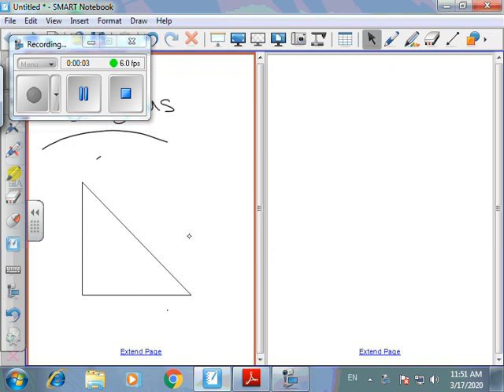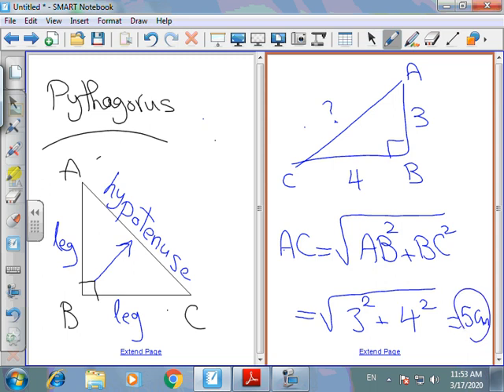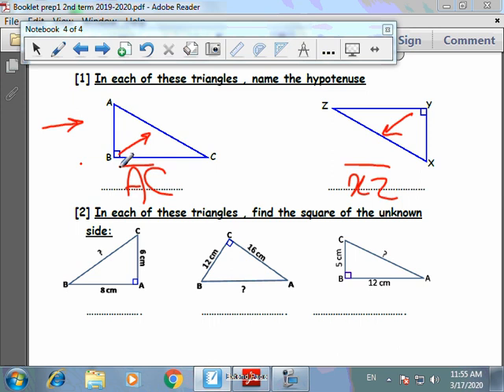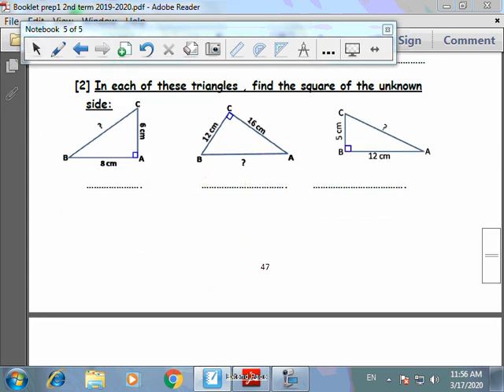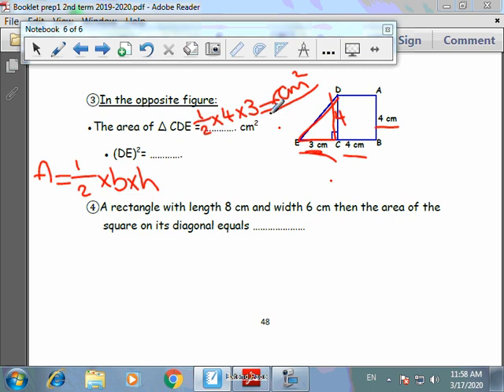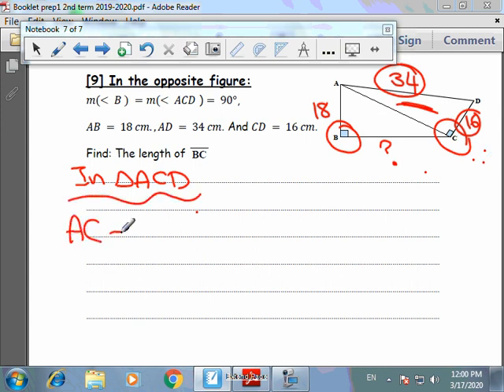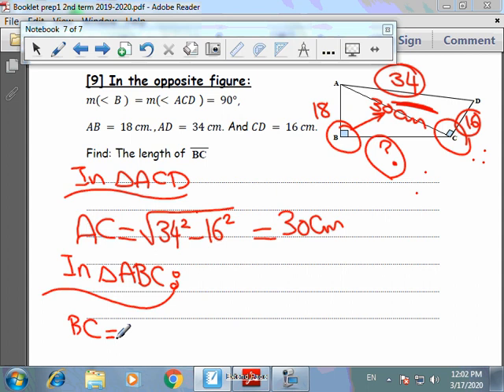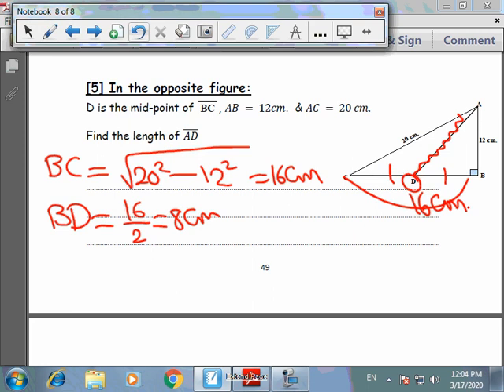Math prep 1 pythagorus W2